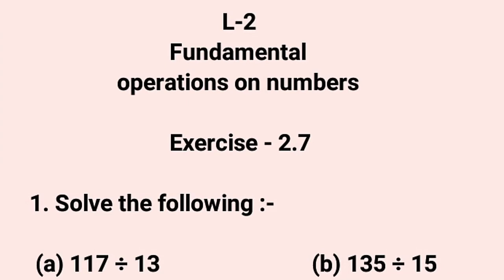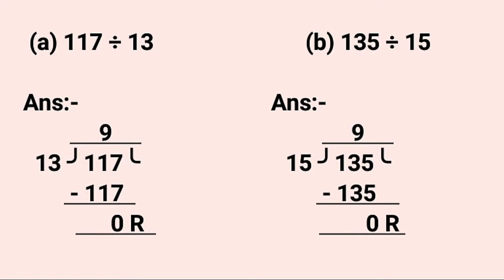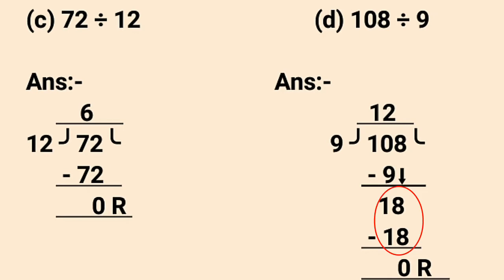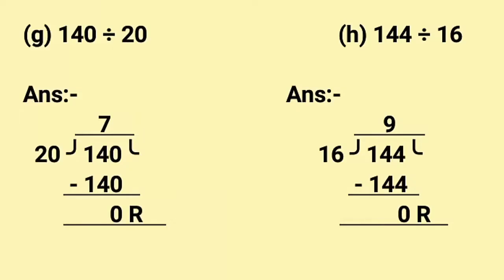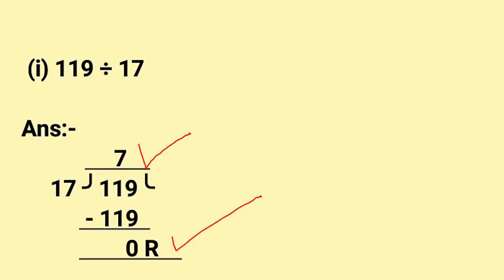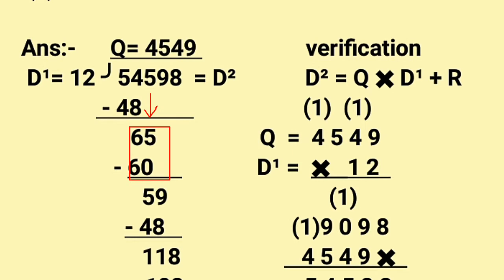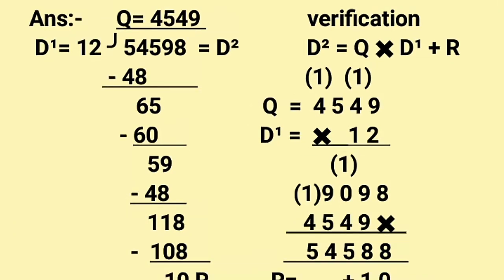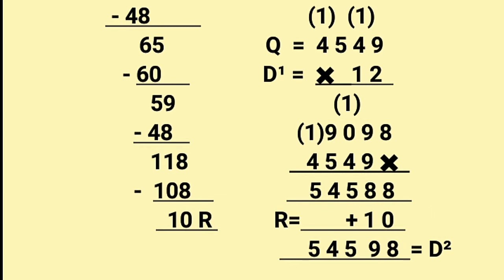Class 5 (maths) | L-2 Fundamental operations on numbers (Exercise -2.7)| part - 1| By Amandeep Kaur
In this video you will learn about how to solve word problems using laws of division of book exercise. And this video will make students learn division and verification easily.

Amandeep Kaur is the modern online education platform that aspires to provide school education and more education related videos